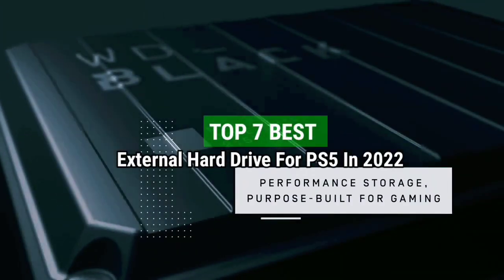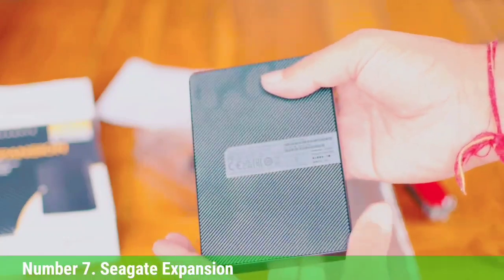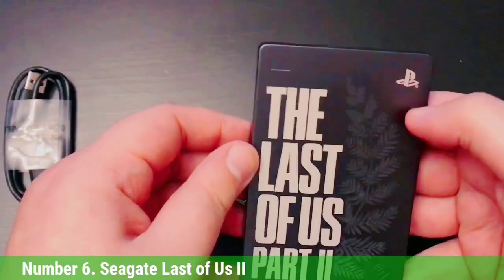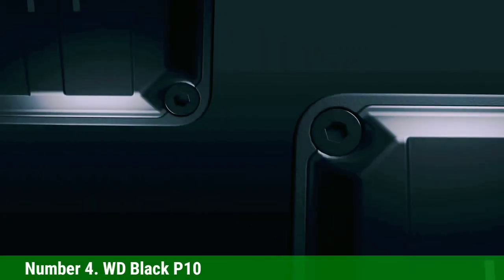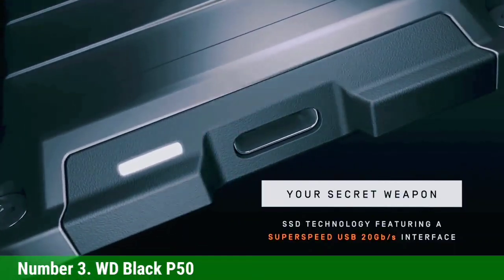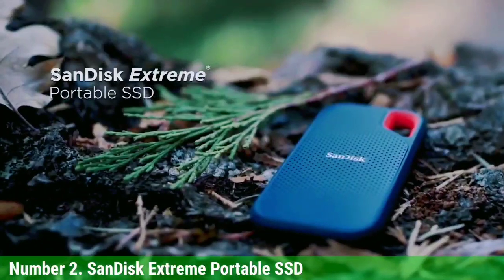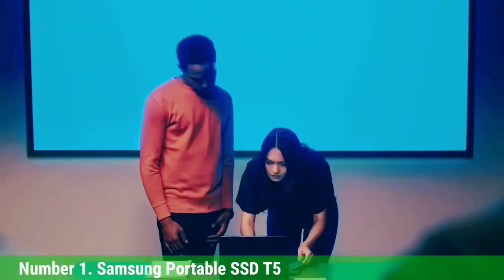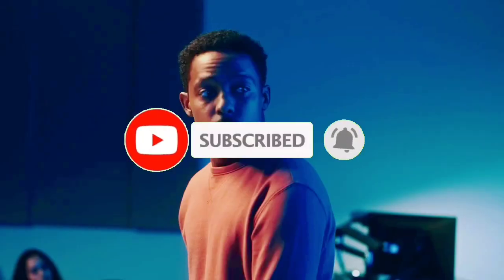Top 7 Best External Hard Drive For PS5 In 2022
➜ Links to the Top 7 Best External Hard Drive For PS5 we listed in this video:

►Links►

➜ 7 -  SEAGATE EXPANSION

➜ 6 - SEAGATE OF LAST OF US LL

➜ 5 - G-TECHNOLDGE ARMOR ATD

➜ 4 - WD BLACK P10

➜ 3 - WD BLACK P50

➜ 2 - SANDISK EXTREME PORTABLE  SSD

➜ 1 - SAMSUNG PORTABLE SSD T5